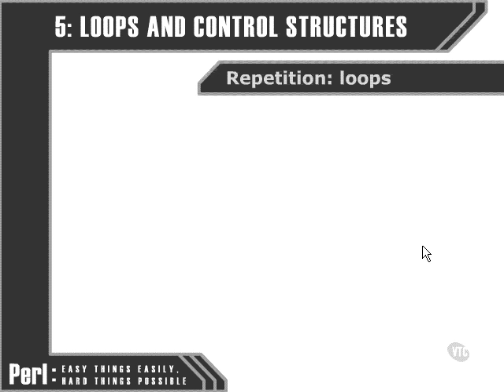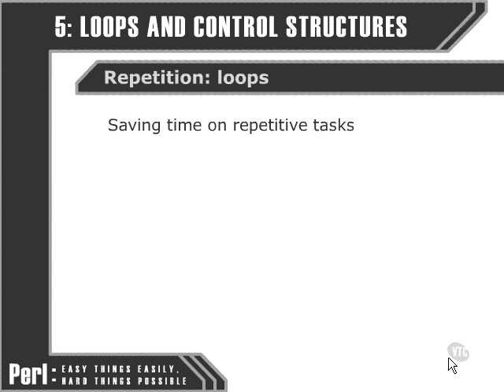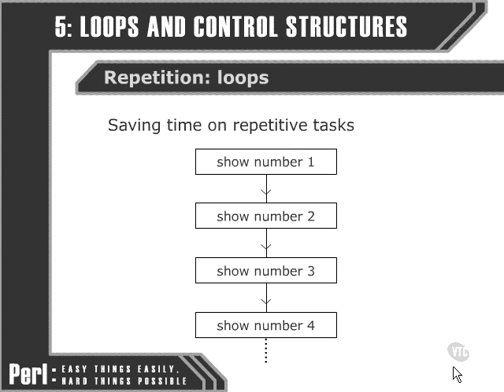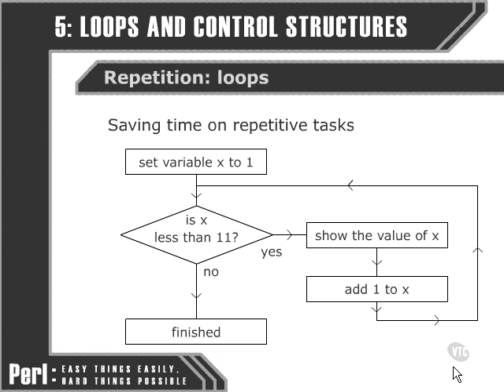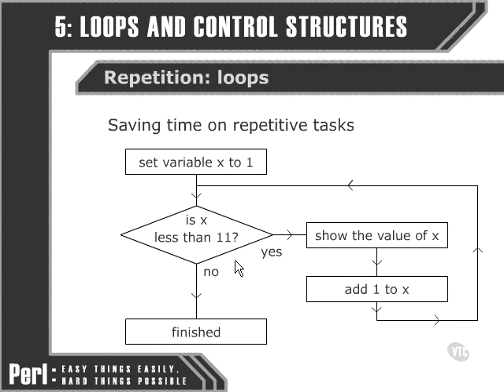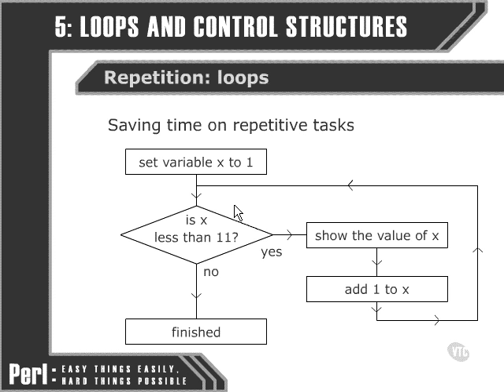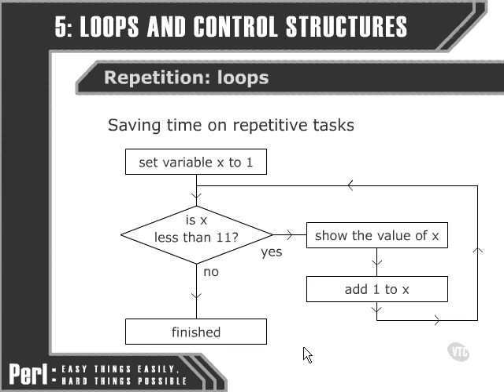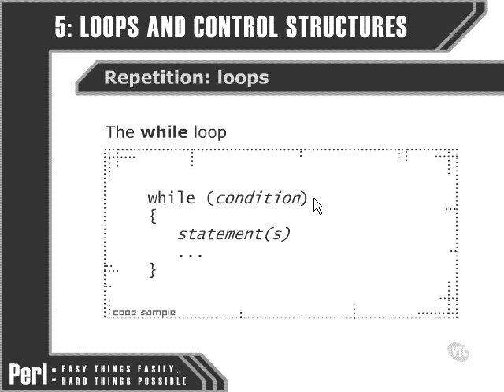Perl Tutorials -Part 38- Repetition: the 'while' loop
Repetition: the 'while' loop